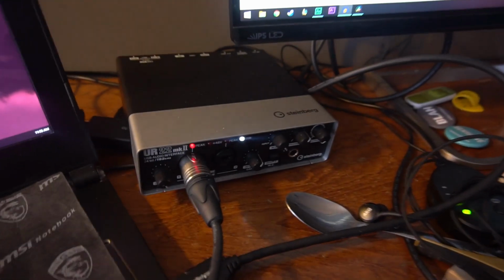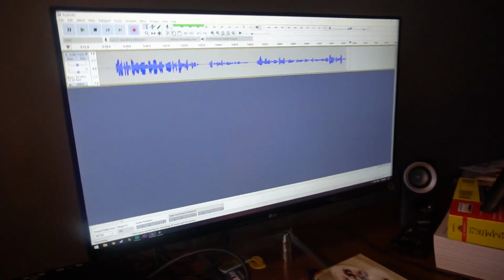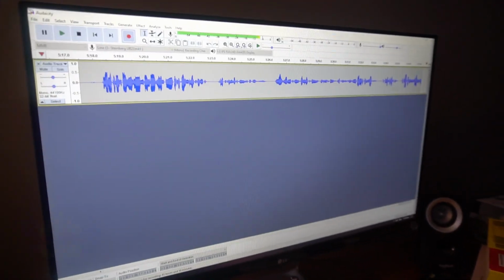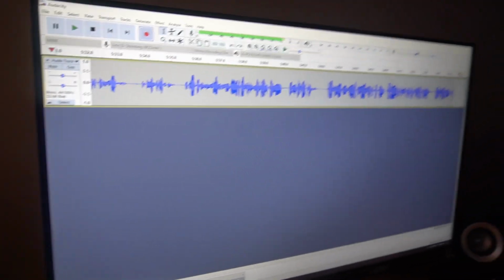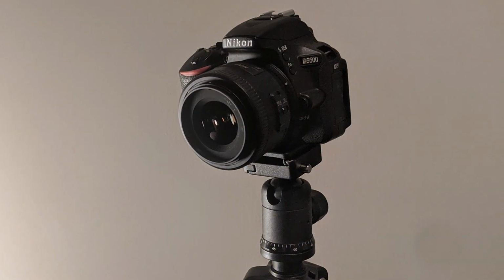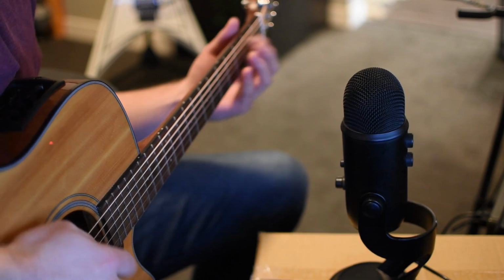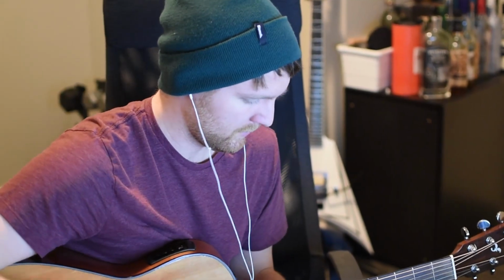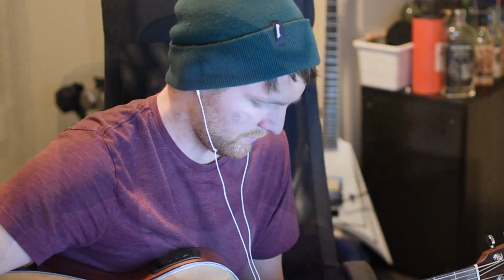How we make our Remote Quarantine Music Collabs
We've had a lot of people we work with asking us how we put our videos together for the weekly jam. Hopefully this video explains the process fairly well and sparks some ideas!

Broken down, our process is typically:

1. Record audio & video (ideally separately, with a clap sync).
2. Mix audio so it all fits together. You can add reverb or small effects in too (but remember, less is more!)
3. Sync video and audio together using DaVinci Resolve

Equipment:

Erin records vocals & mandolin using a Shure SM58 mic, plugged into a Steinberg UR22mkII USB Audio Interface. For video she uses a Sony a6300 DSLR camera with its default lens.

Rob records the guitar audio with a Blue Yeti USB microphone in stereo, pointed at the 12th fret on his guitar from about 12"-18" away. For video he uses a DSLR camera with a 35mm prime lens.

A note on audio: Basically, the less background/ambient noise, the better, which is why I highly recommend investing in some semi-decent audio recording equipment. It's not like you need anything top-of-the-line, but something that will help reduce background/ambient noise goes a long way. Basically, try to get away from the cellphone audio recording if possible.

One thing I forgot to mention: When it comes to video editing/rendering, it can sometimes be a little taxing on your computer (depending on the hardware it's sporting). I use an MSI Gaming laptop (MSI GS72) with an Intel Core i7-6700HQ CPU @ 2.60 GHz. It has 16 GB of RAM and uses a NVIDIA GeForce GTX 970M videocard. It ain't top of the line or anything, but it does the job.

When I am doing all the mixing/mastering/editing/etc, I also use Adobe Audition and Adobe Premiere. Unfortunately, these products are pretty expensive and I wouldn't recommend buying them unless you foresee video editing or audio recording to be something you want to do a lot in the future. I said this in the video, but at the end of the day, many video editing programs are basically the same. They have some differences when it comes to industry standards and whatnot, but for what you need it for, so long as it has a timeline with layers on it, then it should work just fine. I will say, after having edited this whole video on DaVinci Resolve, it's a pretty great program! Super easy to use and has an intuitive design. I highly recommend it.

Other than that, I encourage everyone watching this video to do their own research into audio recording methods that work for them, as well as tutorials in how to use this software. We might do an update video at some point with other recording methods, especially once we get our drummer and bassist on board with all this.